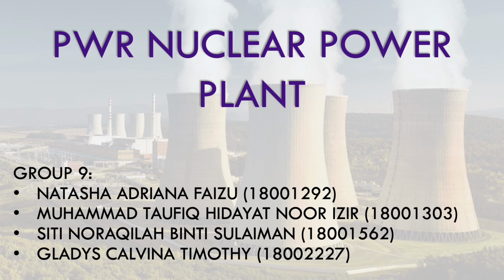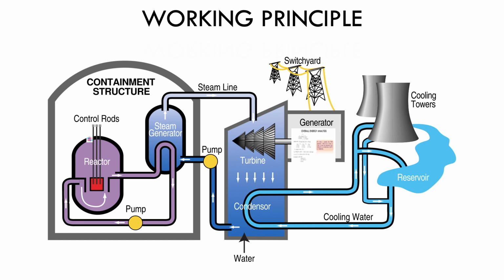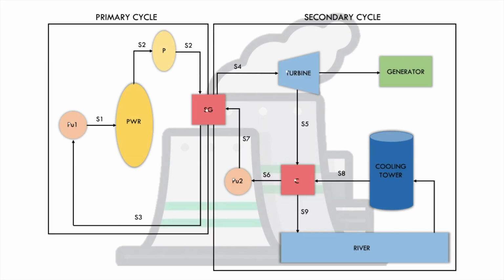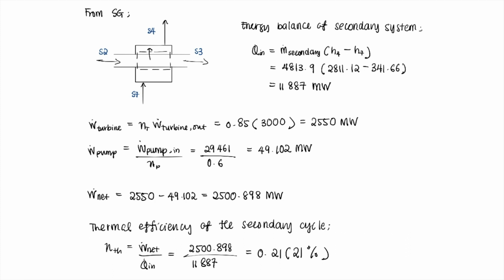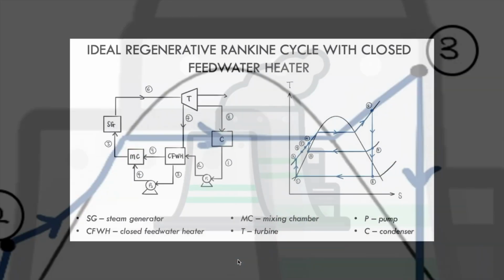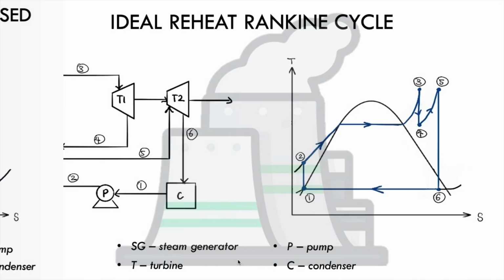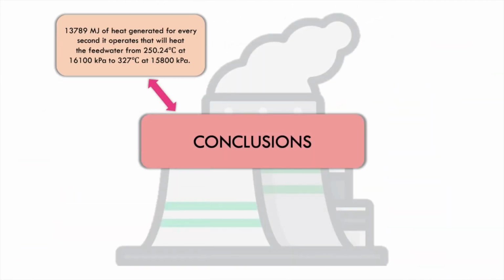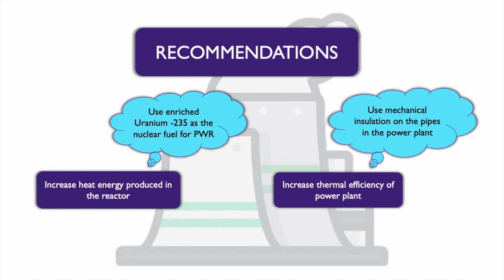CEB1072 INTEGRATED PROJECT GROUP 09 (PWR)